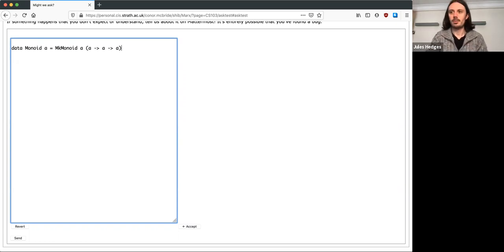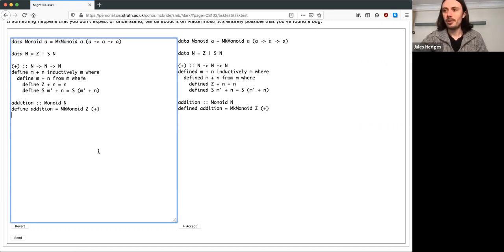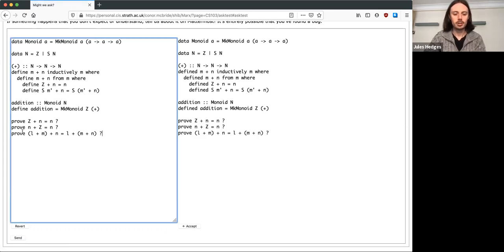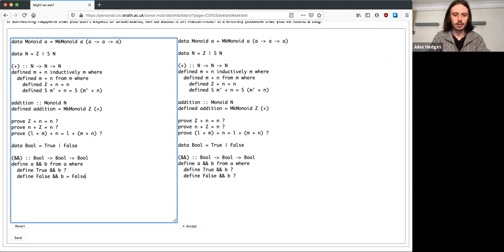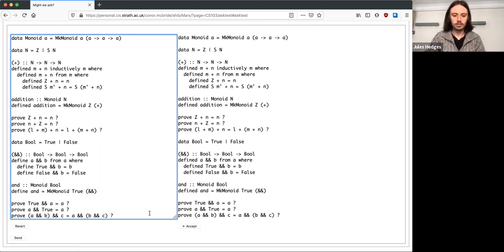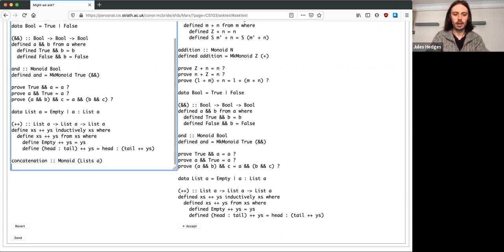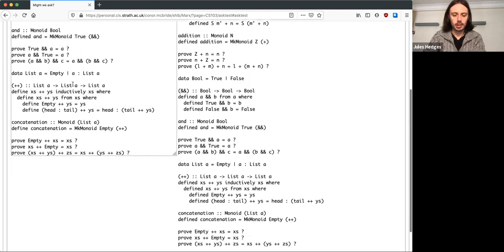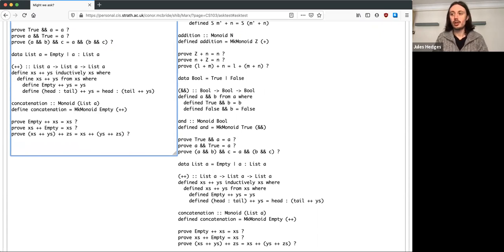CS103 semester 2 (2021) - week 8 exploration 1